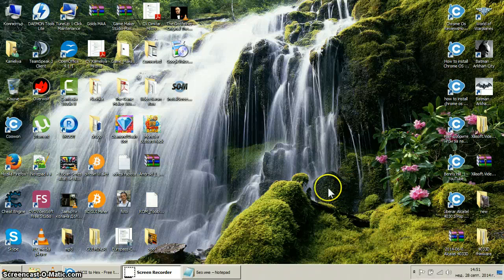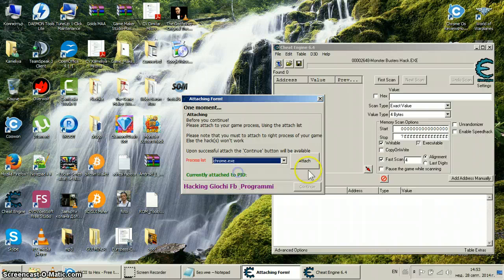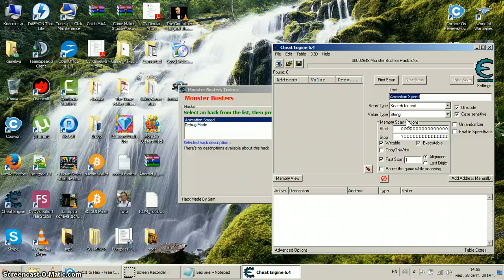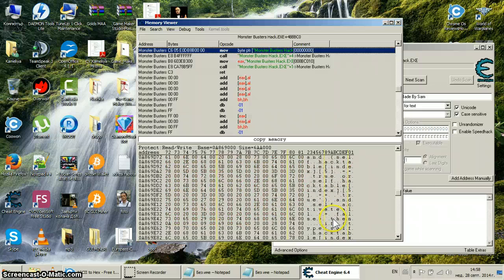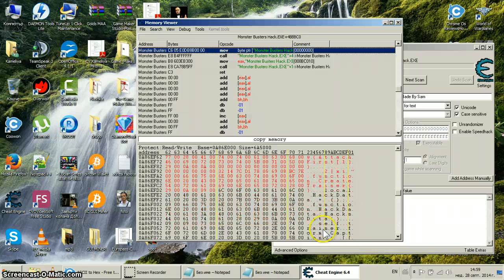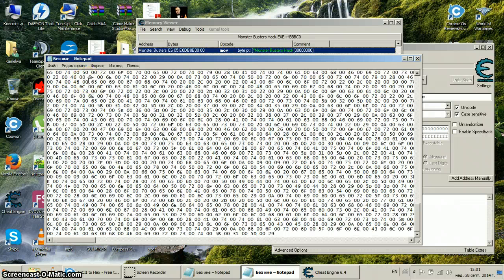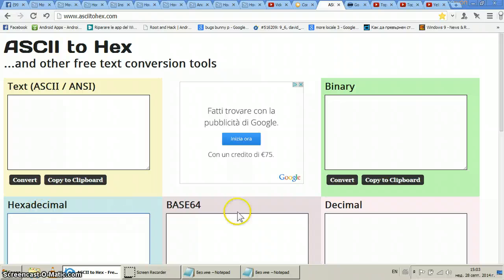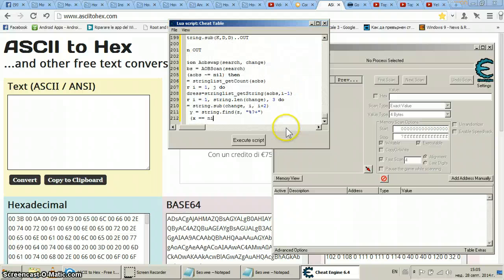CHEAT ENGINE TRAINERS CODE BUSTING MADE EASY - PART 1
Reverse Engenering a CHEAT ENGINE TRAINER
or in other words hacking the Cheat EXE that
a Cheat Maker Made or Stole from others...